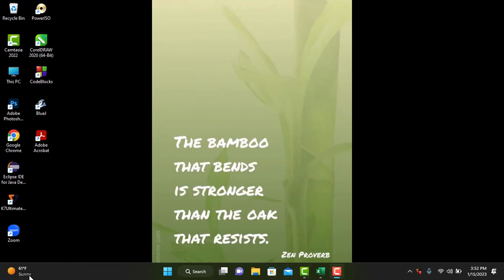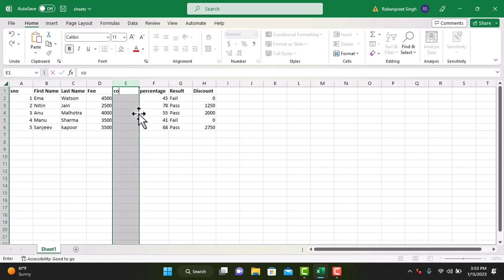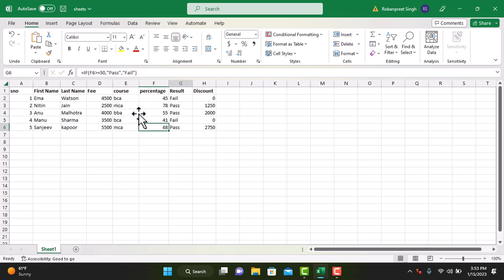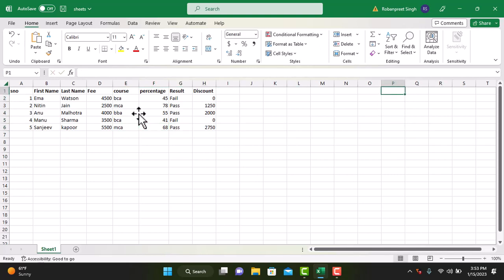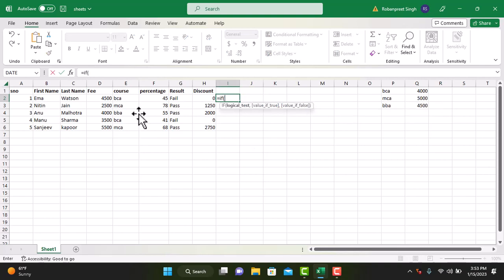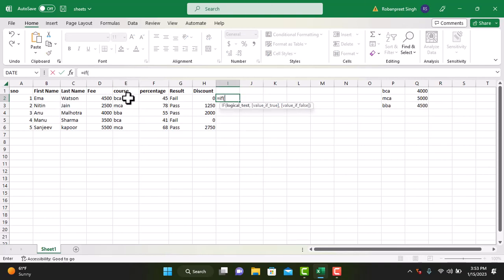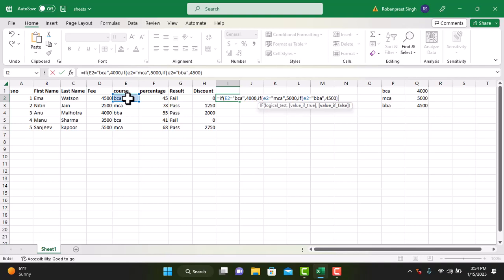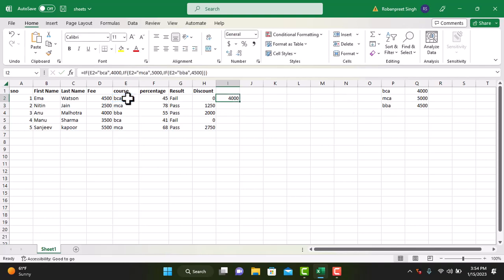Multiple IF In MS Excel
Well Just follow these simple steps  --